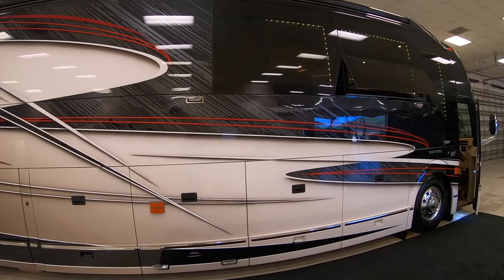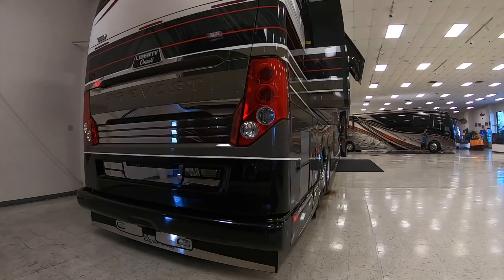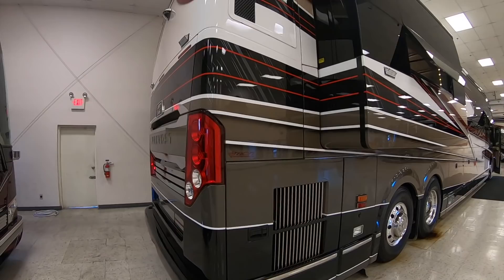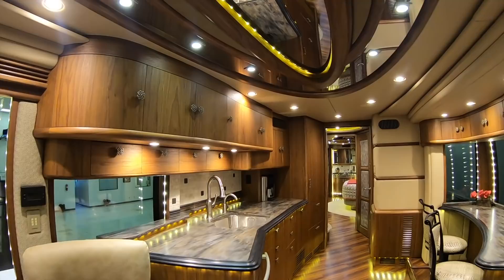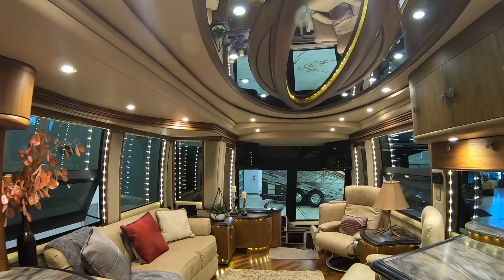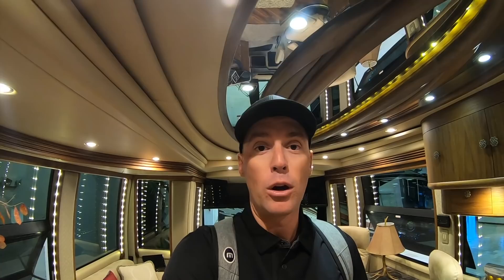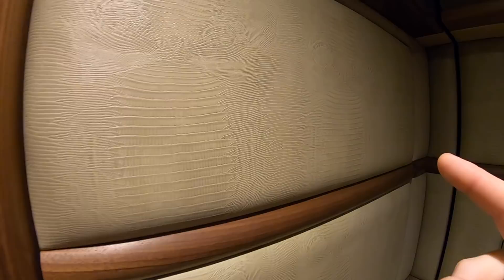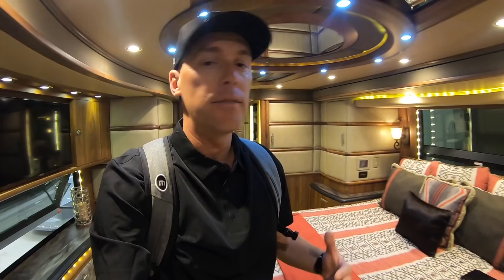TOUR OF STUNNING PREVOST LIBERTY COACH ELEGANT LADY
Tour of a 2013 Prevost Liberty Elegant lady that is listed at Liberty Coach of Florida.